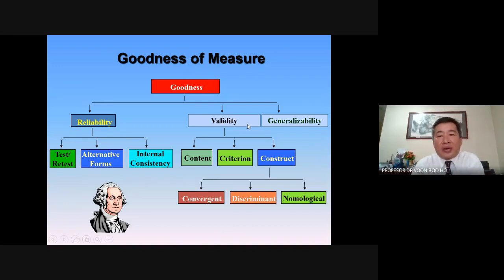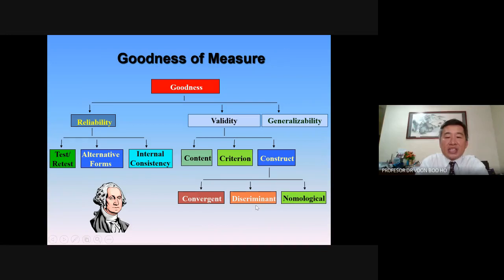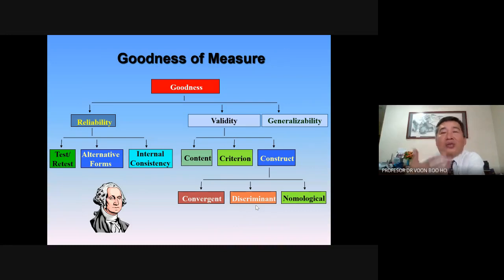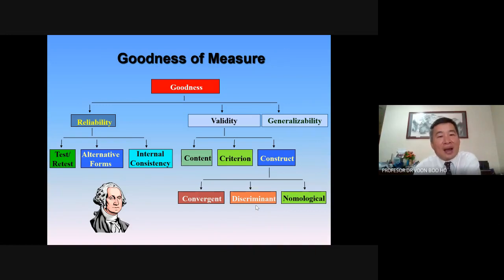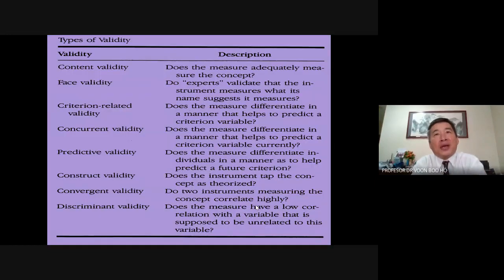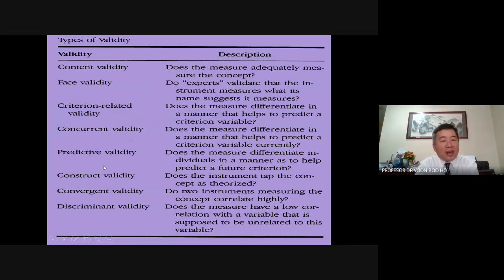Goodness of Measure